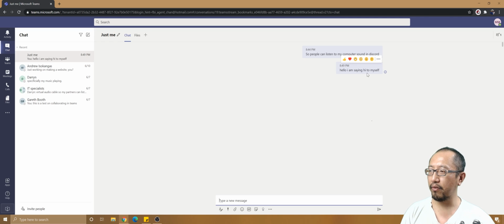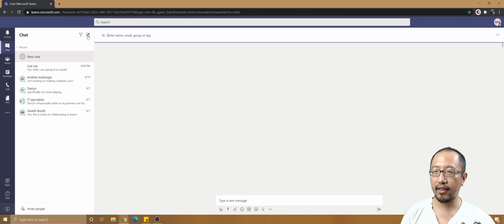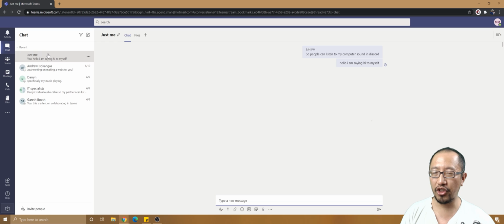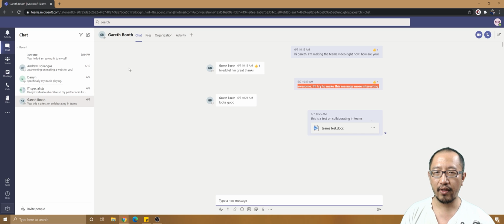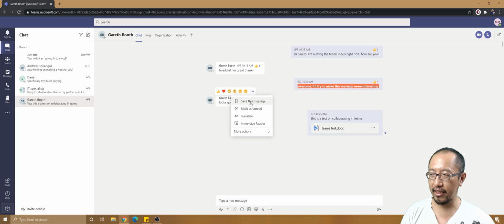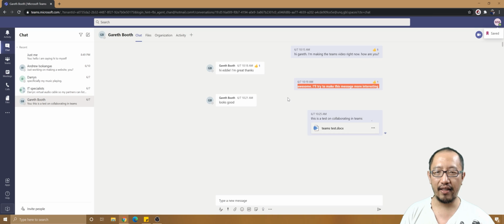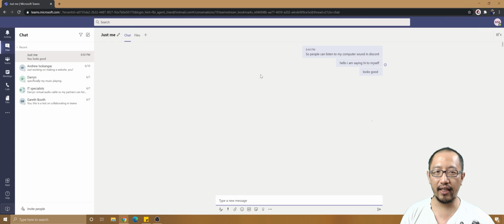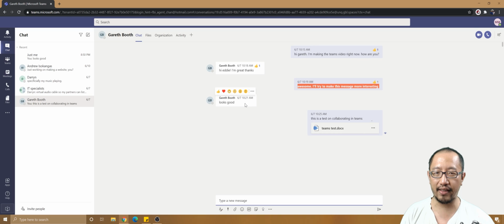How to message yourself on Microsoft Teams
You are probably used to emailing yourself, SMSing yourself, FB Messaging yourself notes or pictures, and tried to do the same in Microsoft Teams, but discovered that it doesn't have that feature? Here is a walk around that i found that lets you talk to yourself on Teams!